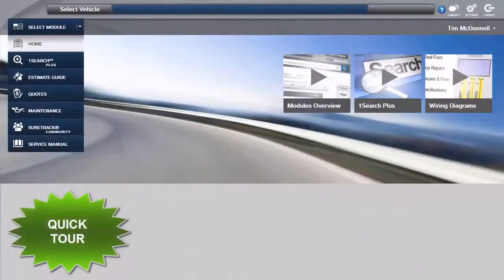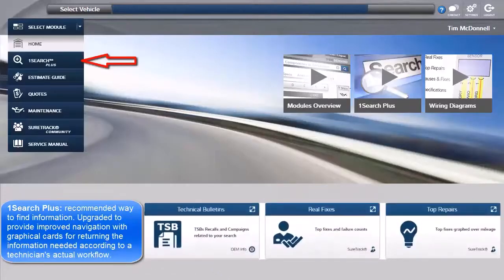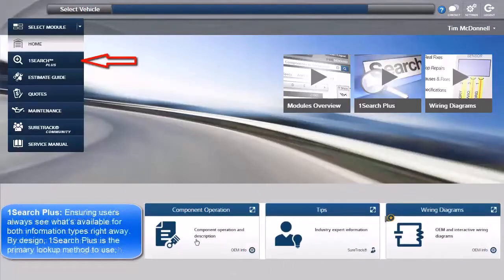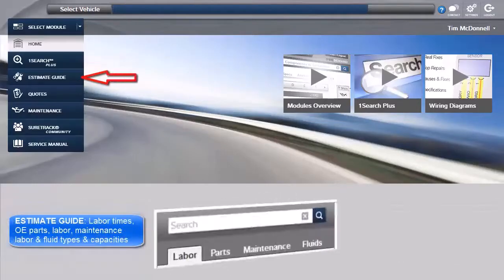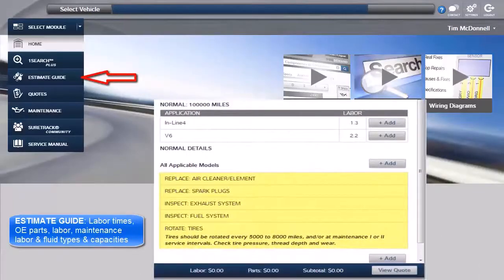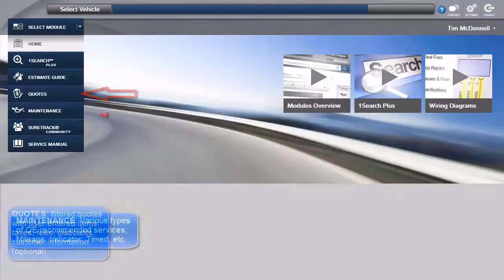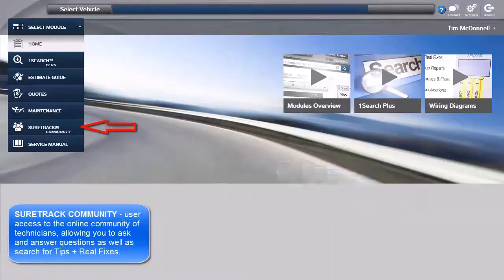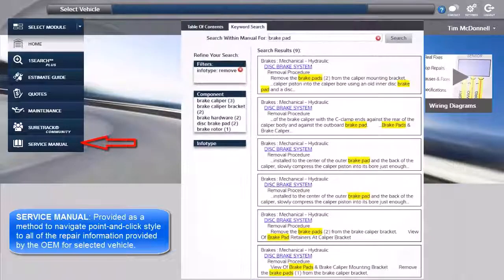The Ultimate Guide to Using ProDemand for Vehicle Maintenance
A step-by-step guide to leveraging ProDemand for streamlined vehicle maintenance and labor estimation in your shop.